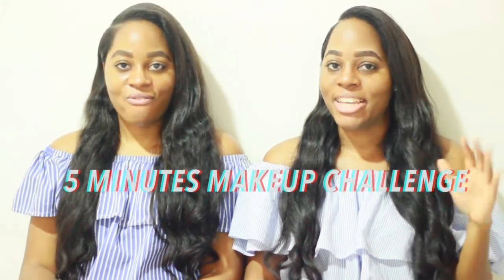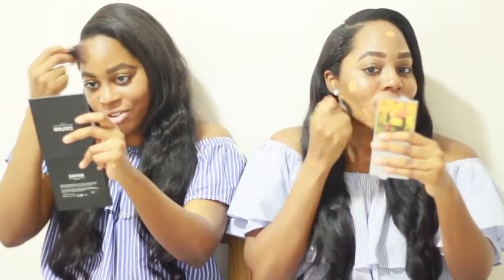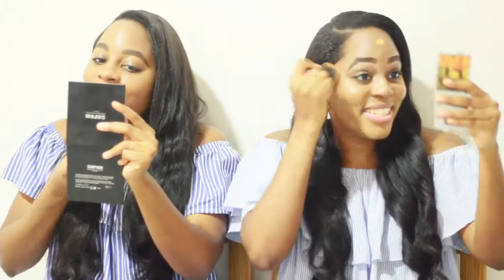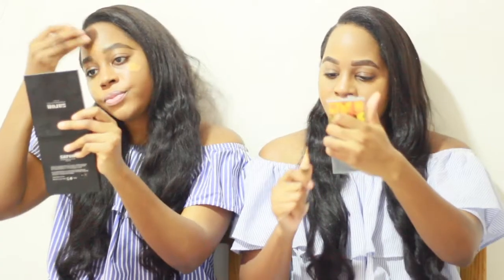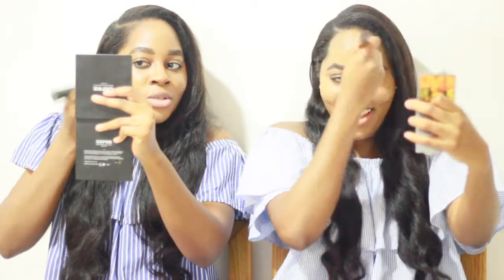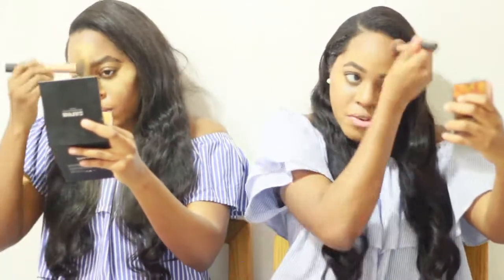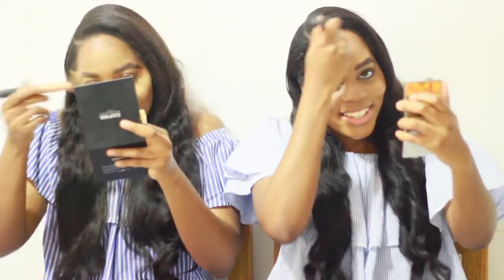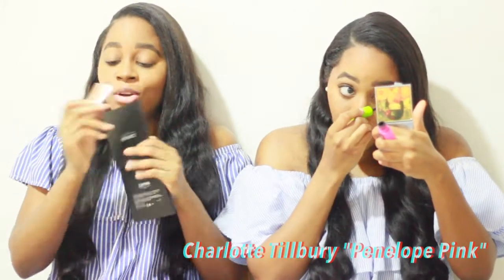5 Minute Makeup Challenge: Twin Edition!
Hi Guys,
      We decided to do a fun spin on the 5 minute Makeup Challenge / Get Ready With Us. It was an Epic Fail for us, but we have fun along the way!
Love, Jennifer & Jessica.